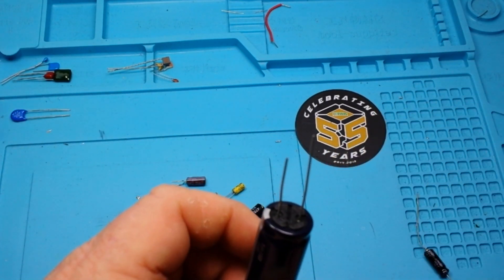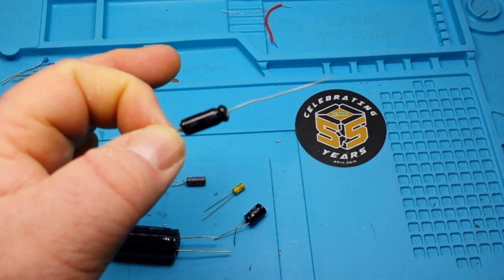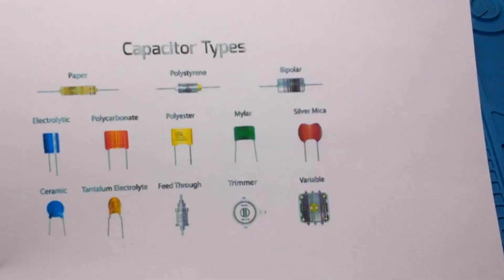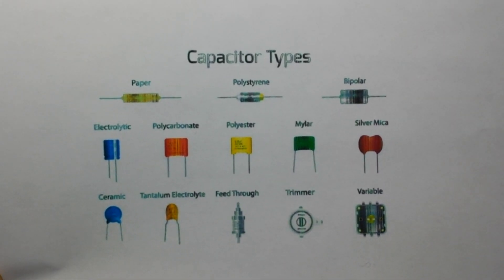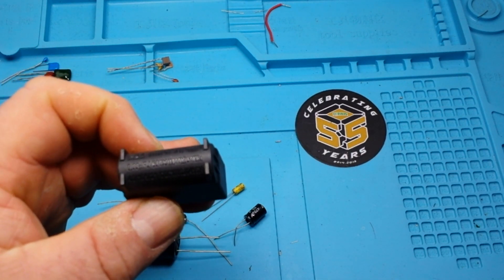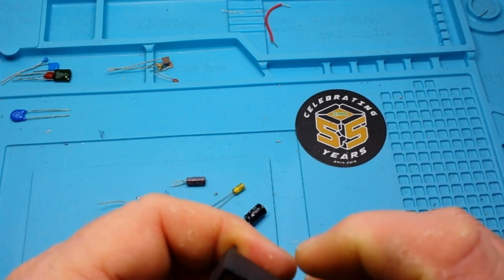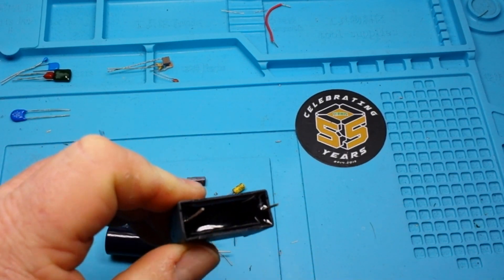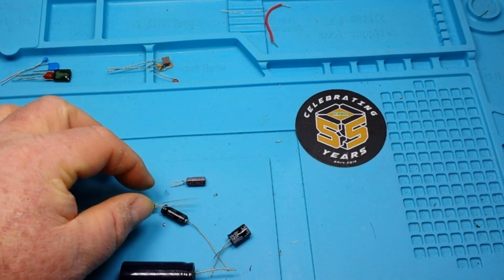Types of capacitors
In this video we examine some of the many types of capacitors including, ceramic, film, electrolytic, mylar, x1,x2,y, tantalum and super caps.